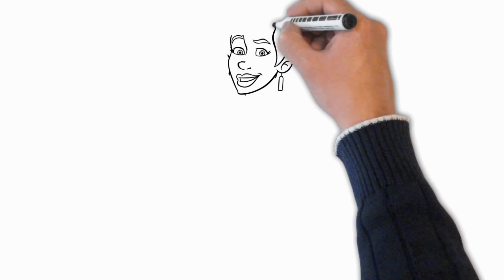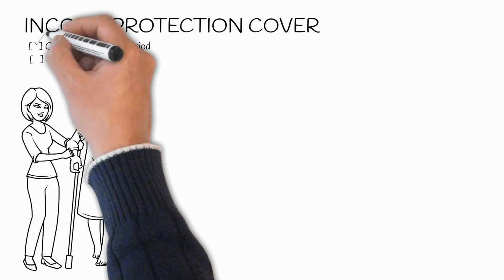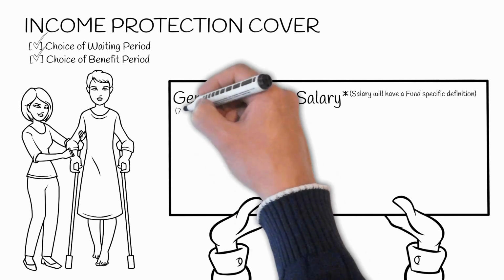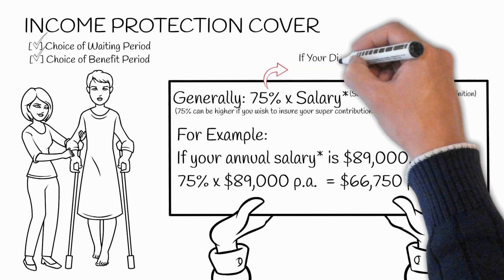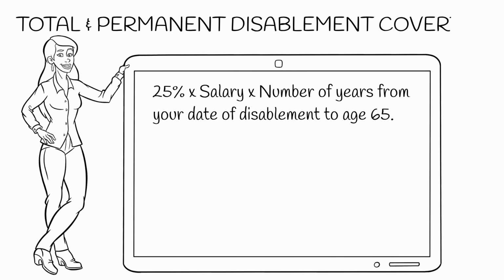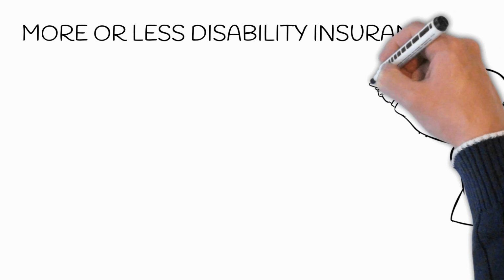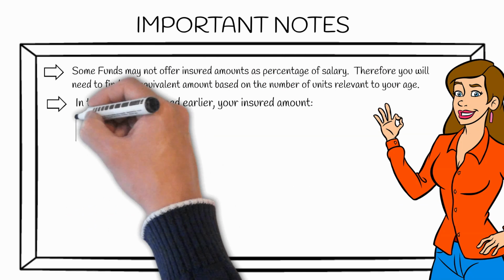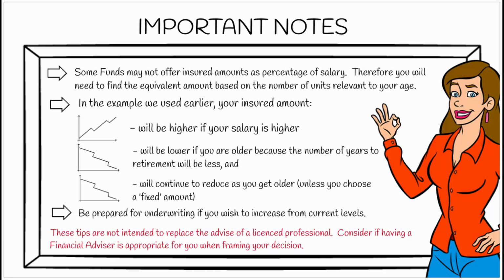HOW MUCH INSURANCE COVER DO YOU NEED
The right amount of insurance cover will vary between each individual depending on their financial circumstances.  I've heard this many times before.  That's because it is so complex (also heard this one before!).

But is there even a common sense approach you can apply to guide your thinking in case your financial circumstances is not that complex.

Watch this video to learn more.  Also don't forget to check out the Moneysmart Life Insurance Calculator for additional guidance:

Some useful links:
July 2020 (Released Nov 2020) | Consumer Engagement in Insurance in Super

1 April 2020 | Putting Members' Interest First legislation was introduced

12 February 2020 | ASIC Rep 655 | Review of member communications: Protecting Your Superannuation Package (PYSP) reform

13 December 2019 | ASIC Rep 646 | Insurance in superannuation 2019-20: Industry implementation of the Voluntary Code of Practice

1 July 2019 | Protecting Your Super legislation was introduced

17 October 2019 | ASIC Rep 633 | Holes in the safety net: a review of TPD insurance claims

21 Dec 2018 | Productivity Commission Inquiry Report on Superannuation: Assessing Efficiency & Competitiveness

1 July 2018 | Insurance in Super Voluntary Code of Practice (Version 3)